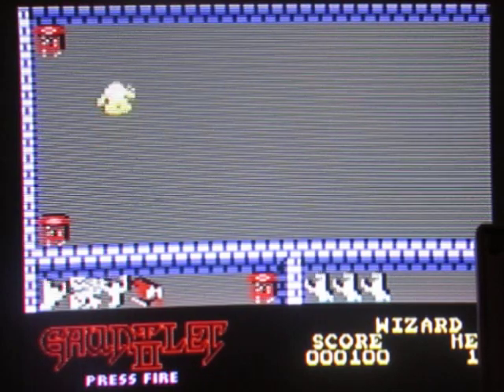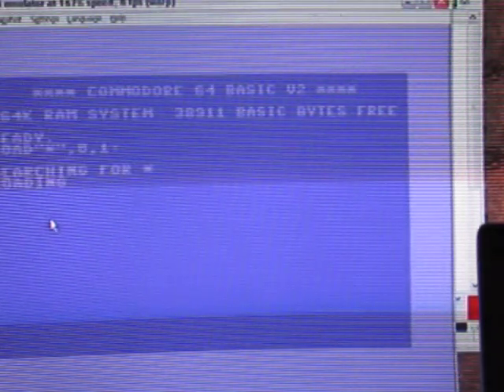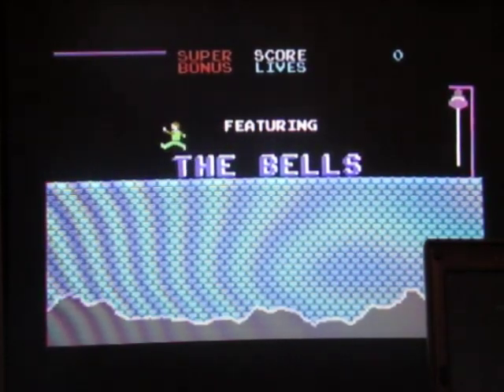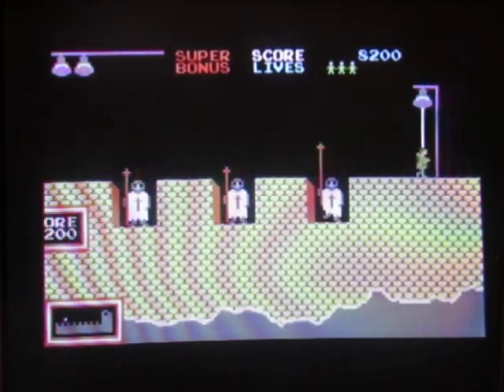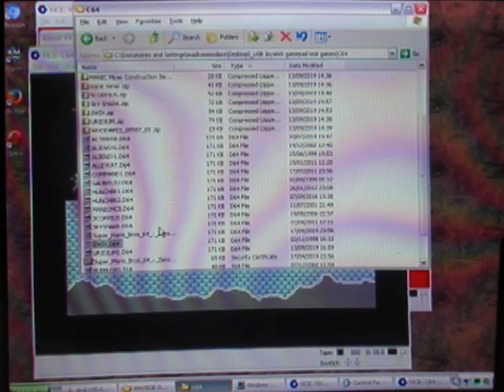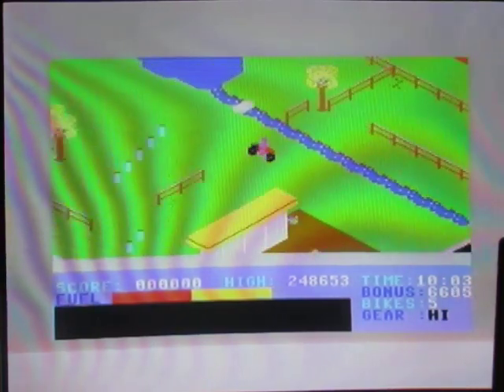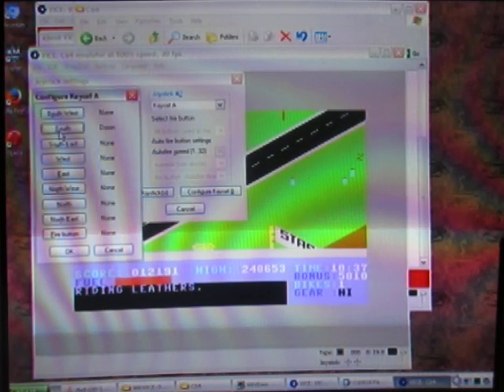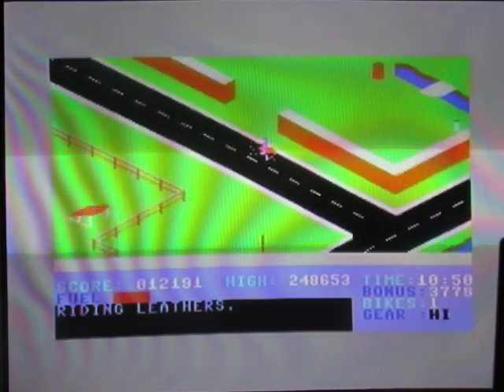The Death of a Joypad 3 - gamepad that burns 2x as bright doesn't work for 2 hours!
This hardware for emulators review didn't end well, NEXT!